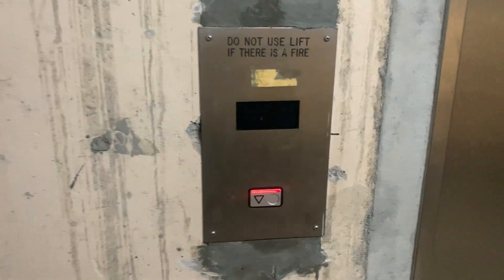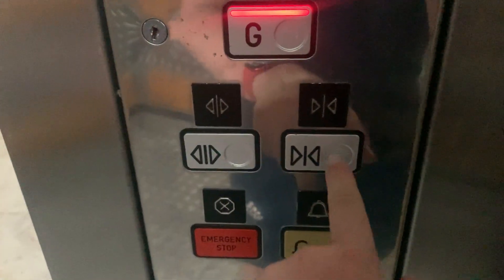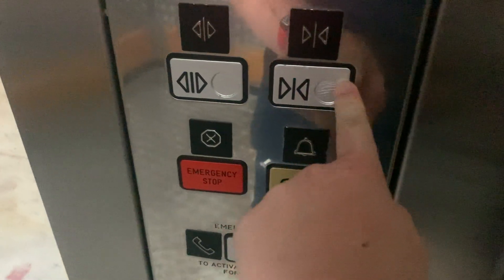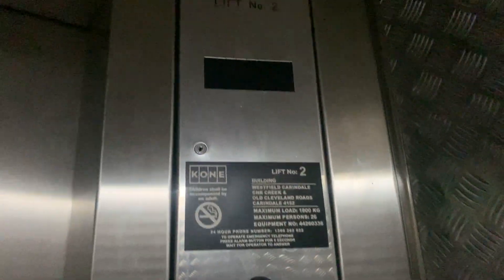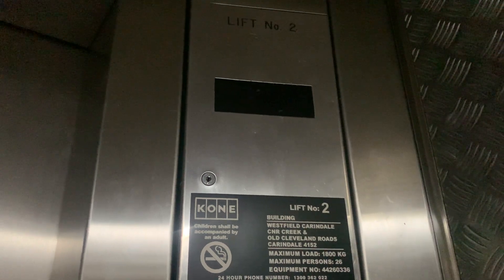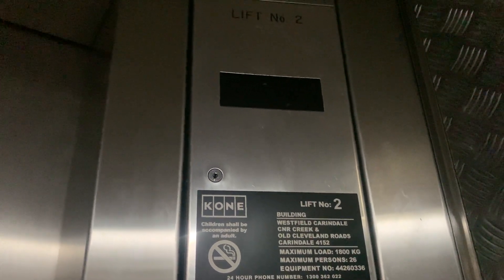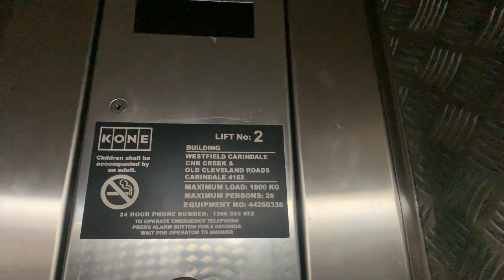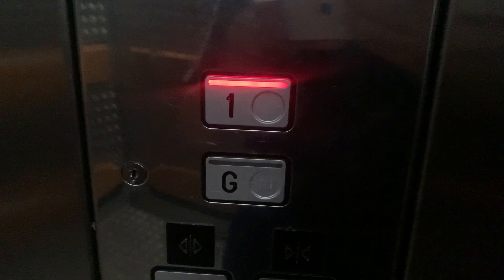Loud shaft noise! Schindler M Series hydraulic service lift 2 @ Westfield Carindale, Brisbane QLD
Brand: Schindler
Type: Hydraulic
Model: M Series
Capacity: 1800 kg (26 persons, approx. 3986 lb.)
Speed: Unknown, nothing higher than 0.6m/s
Fixtures: Red Schindler M series button
Year installed: 1990s
Floors served: 2 (G, 1)
Death Trap Rating: 1.5/10 (lots of shaft noise, a little creepy)

Camera used: iPhone XR
Resolution: 1920x1080p60

Video 5 of 7 from Westfield Carindale,  31/03/2023. This group is a part of Brisbane trip, 30/03/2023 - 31/03/2023.